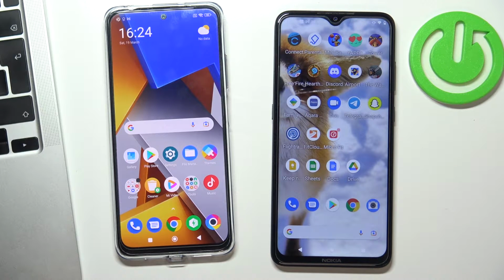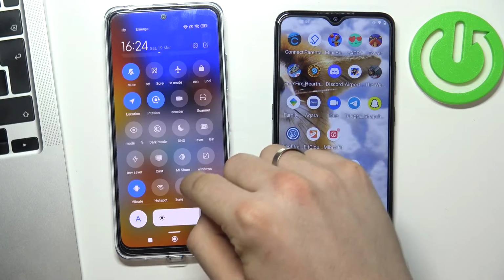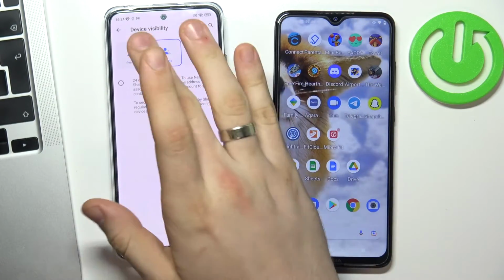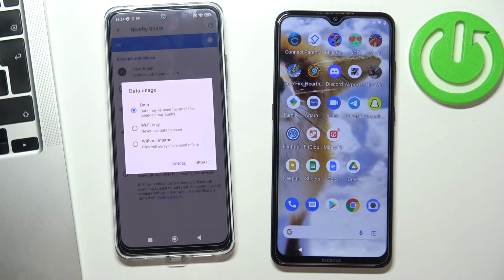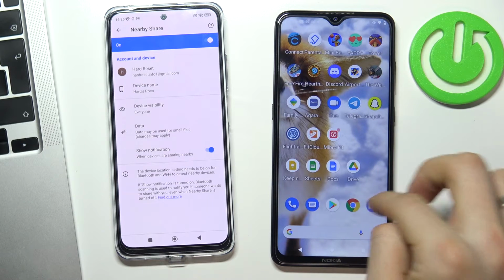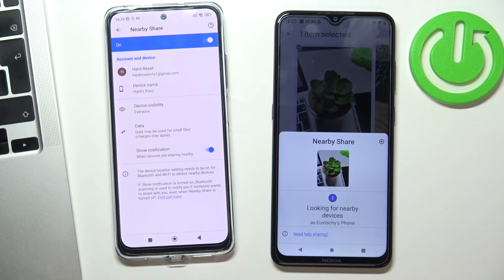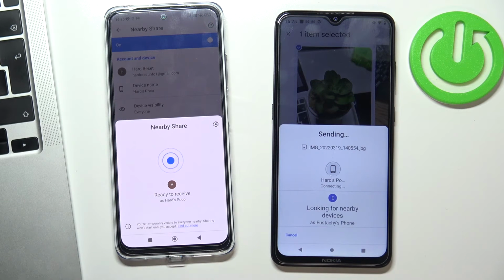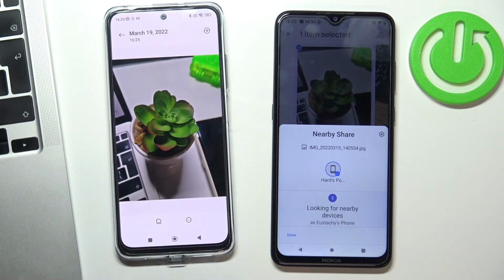How to Set Up Nearby Share on XIAOMI Poco M4 Pro - Adjust Nearby Share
Find out more info about XIAOMI Poco M4 Pro:
If you want to know how to set up the Nearby Share on XIAOMI Poco M4 Pro, watch this tutorial. Our expert will show you how to enter the Nearby Share settings, how to enable or disable that function, how to change the device name, how to change device visibility, how to manage notifications and how to change data usage. Go to our YouTube channel if you want to find out more about your XIAOMI Poco M4 Pro.

How to set up Nearby Share on XIAOMI Poco M4 Pro? How to turn on Nearby Share on XIAOMI Poco M4 Pro? How to open Nearby Share settings on XIAOMI Poco M4 Pro? How to change device visibility on Nearby Share in XIAOMI Poco M4 Pro?